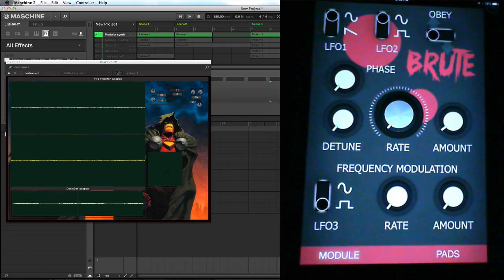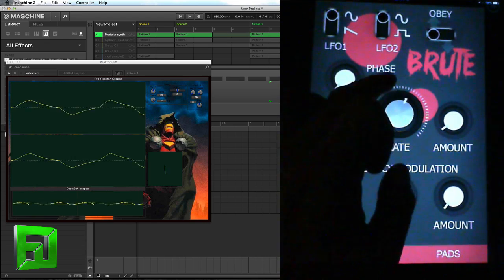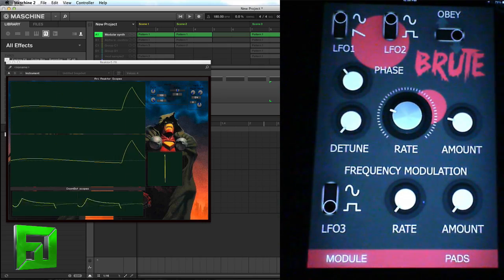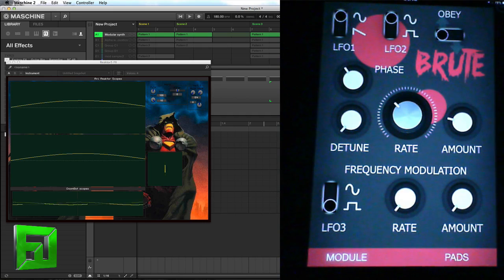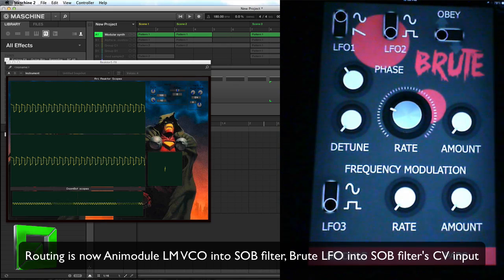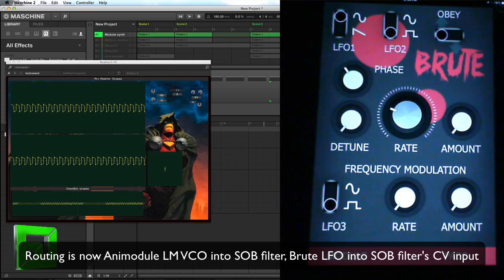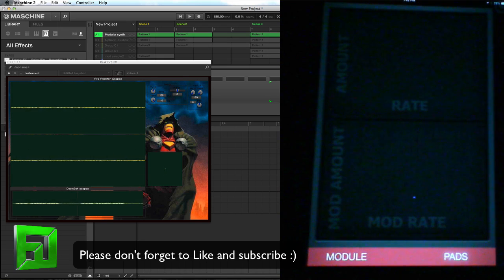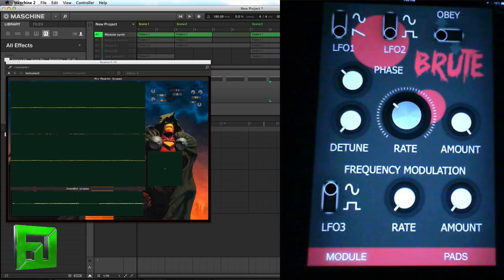Brute LFO iPhone app Modulation source for Analog Synths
Sob filter can be purchased at Animodule.com